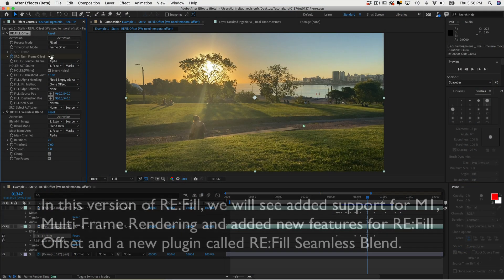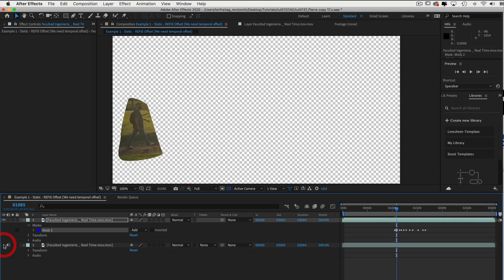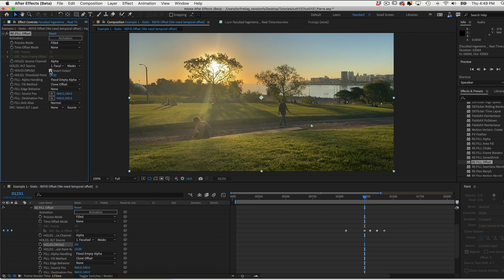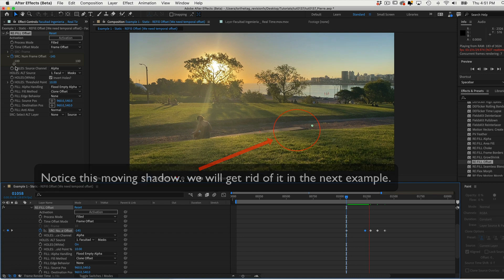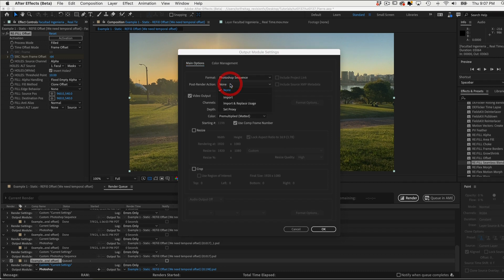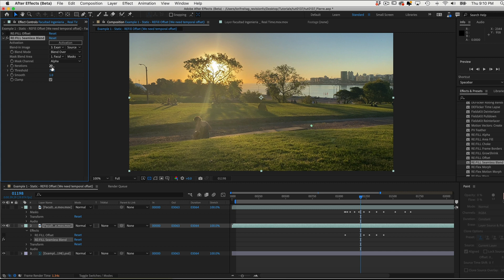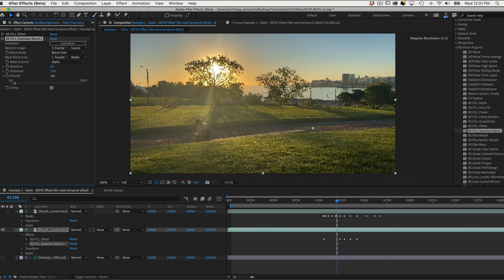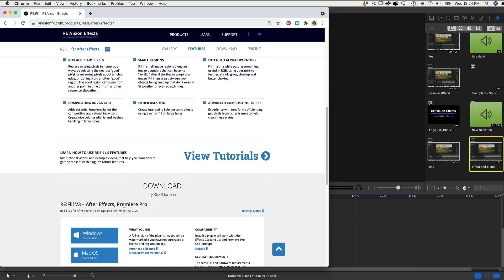RE:Fill Added Features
In this tutorial, we will see some new features in RE:Fill version 3.0. We will see one example using RE:Fill Offset and a second example using the RE:Fill Seamless Blend. In this version of RE:Fill we have added support for M1, Multi-Frame Rendering, added new features for RE:Fill Offset as well as a new plug-in called RE:Fill Seamless Blend.
*Note: You need to be on RE:Fill v3 for this tutorial